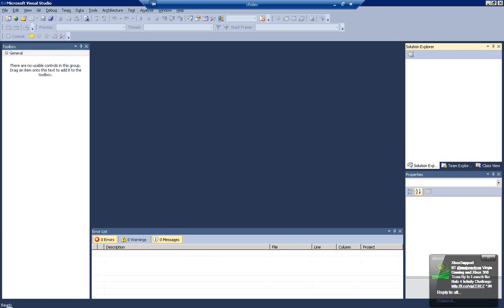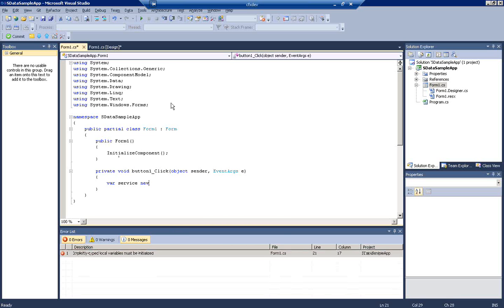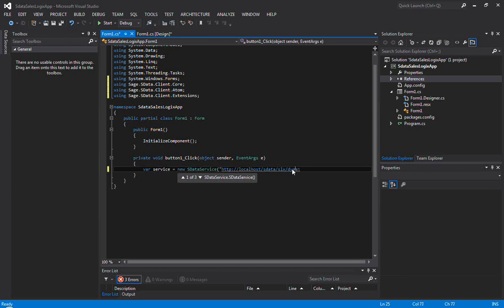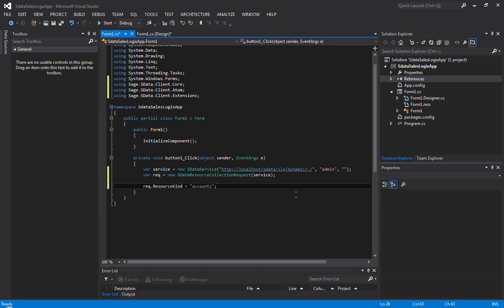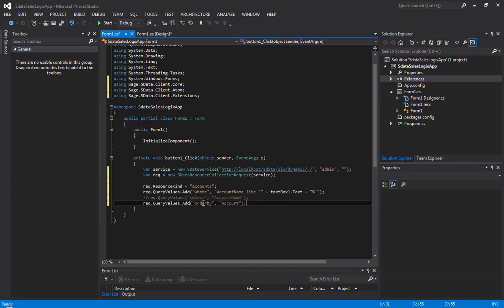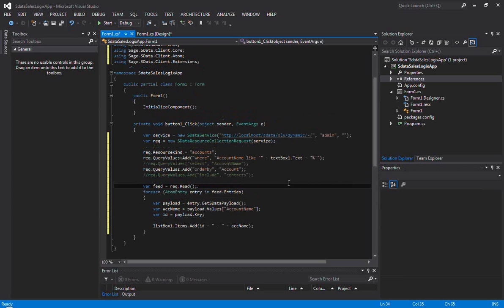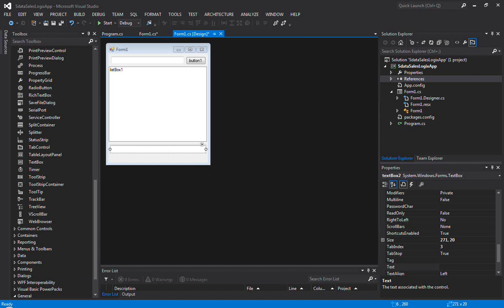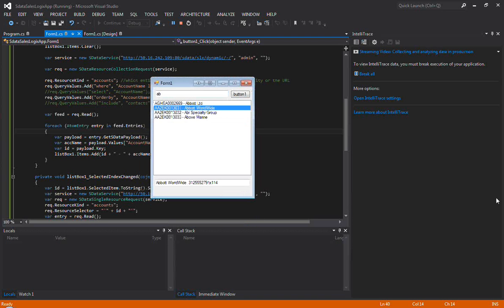Using Queries and Nested Payloads With The SData API for SalesLogix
This developer focused workshop is the second in a series devoted to the SData API for SalesLogix.